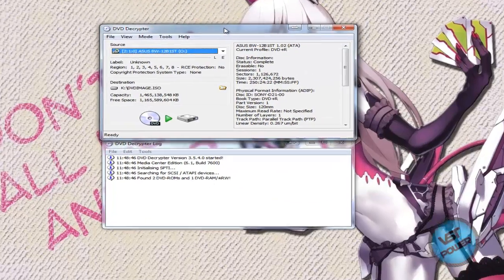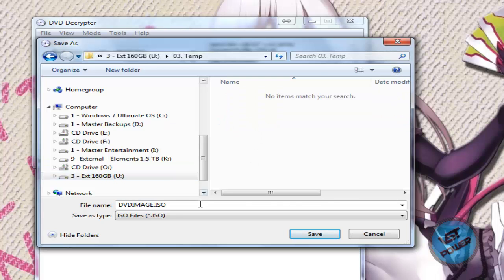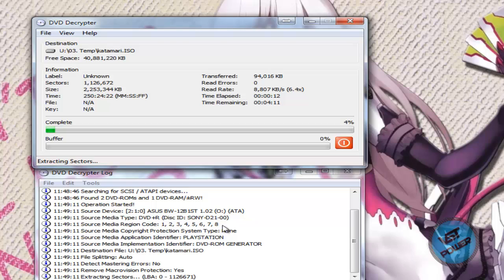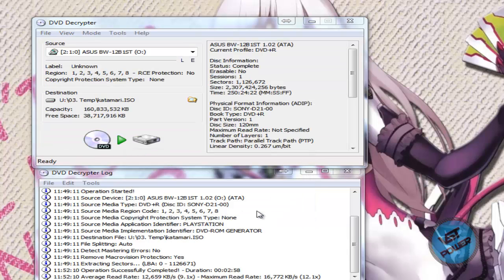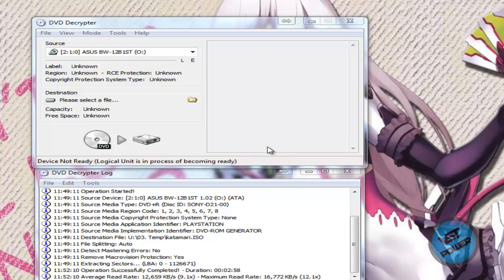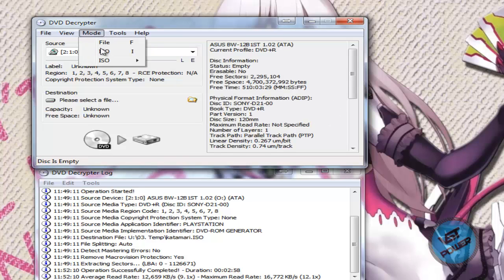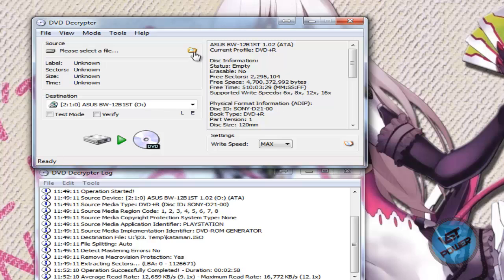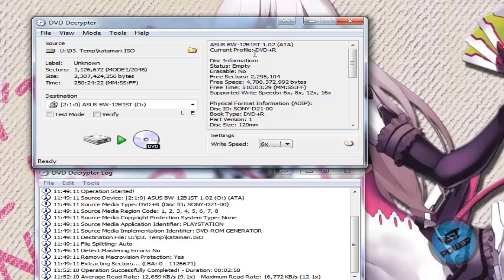[How To] Rip and Burn Playstation 2 DVD Games with DVD Decrypter Tutorial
DVD Decrypter is a defunct freeware program used to rip DVD movies, but you can also use it to easily rip and burn PS2 DVD based games. Yes, you can use other programs like ImgBurn or Alcohol 120%, but let's look at one of the world's finest gem programs. Enjoy!